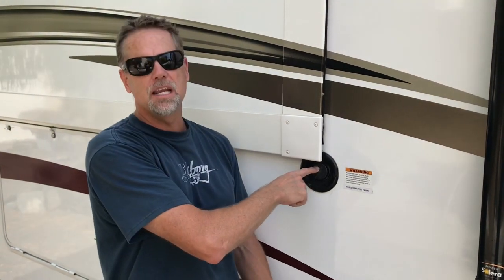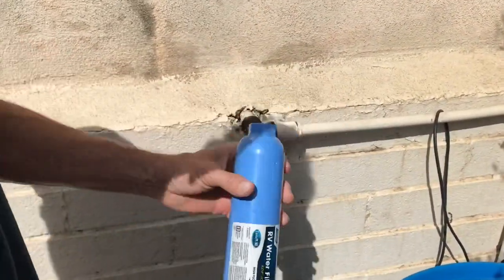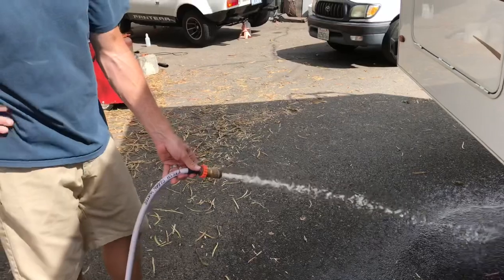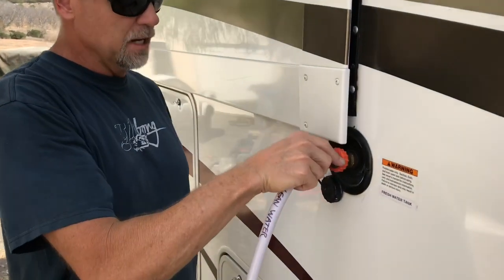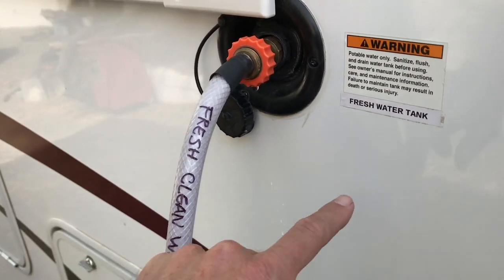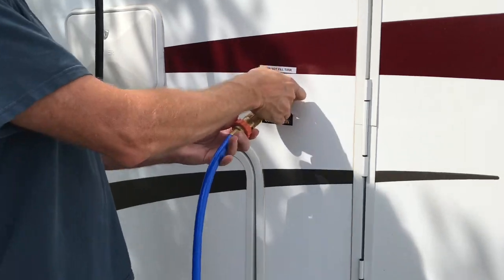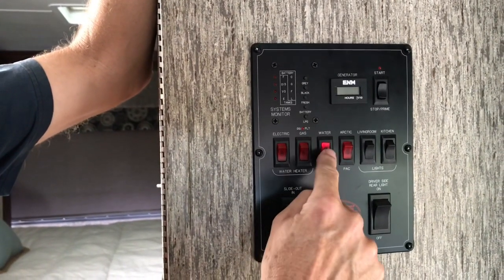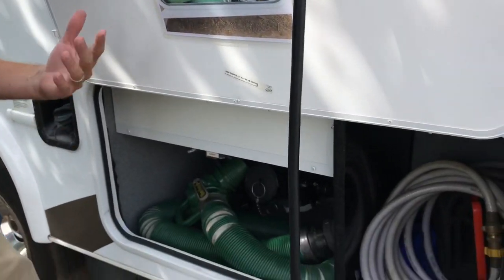RV Water System Explained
The RV Water System is pretty easy to understand, once you know what goes where and why.

Hooking Up RV Water or Filling the Tank is easy since your RV has all the comforts of home.  Including running water! Of course, since this is a home on wheels, you need to either; fill the fresh water tank and take the water with you or hook up to a water supply when you get to a site with full or partial hookups.

In this video, we will show you how to install a water filter, where the charcoal filter is, what a pressure regulator does, where to fill the water tank and the difference between the water tank and the City Water Connection.

0:00 RV Water System Explained Intro
0:13 Filling Your Fresh Water Tank
3:30 Fresh Water Tank Location
4:42 Connecting to City Water Connection
6:20 Storing Hoses

Make Extra Money Renting Your RV like we do:  (We usually make about $30,000 each Summer, renting our RV)

Rent your RV on Outdoorsy!
Rent you RV on RVshare!

Camco Stainless Steel Solid Brass Water Wye Valve- Easy Grip Valve Handles and Simple Water Hose Connection CSA Low Lead Certified - (20123)

Camco 30 Foot 43061 Sidewinder Plastic Sewer Hose Support-30'

Camco 20' (39742) RhinoFLEX 20-Foot RV Sewer Hose Kit, Swivel Transparent Elbow with 4-in-1 Dump Station Fitting-Storage Caps Included

Camco (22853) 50ft Premium Drinking Water Hose - Lead Free, Anti-Kink Design, 20% Thicker Than Standard Hoses (5/8"Inside Diameter)

Camco 40045 TastePURE Inline RV Water Filter, Greatly Reduces Bad Taste, Odors, Chlorine and Sediment in Drinking Water (2 Pack)

Camco 40053 Brass Water Pressure Regulator